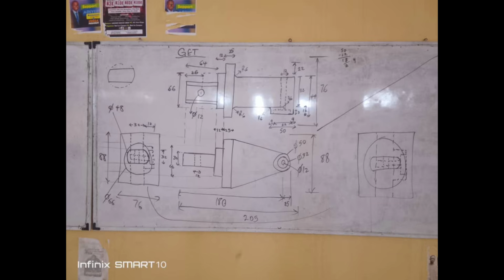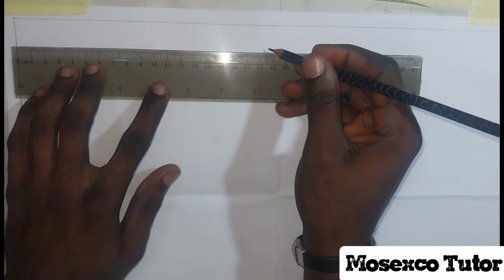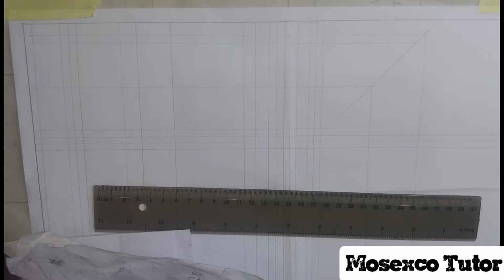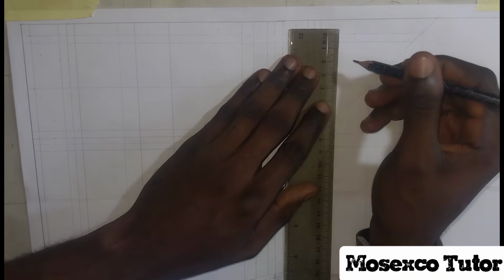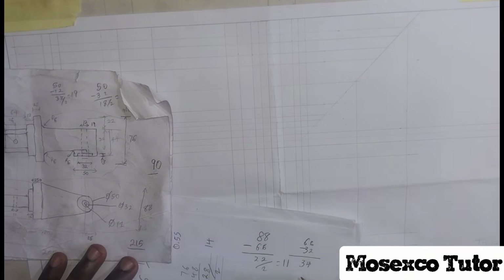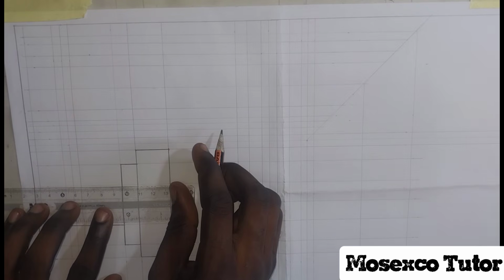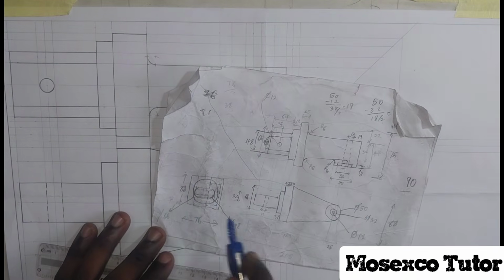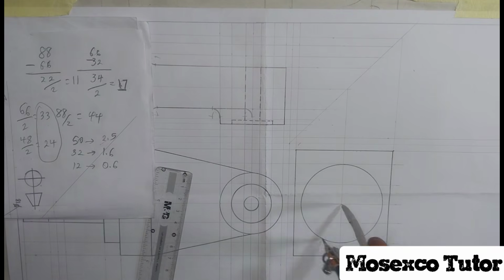SPIGOT FULL PROJECTION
The third angle orthographic projection of Spigot, with the end view at the right of the front view.